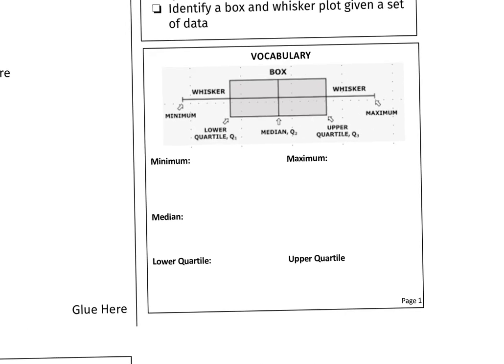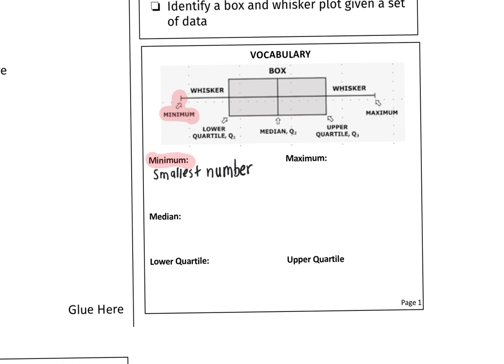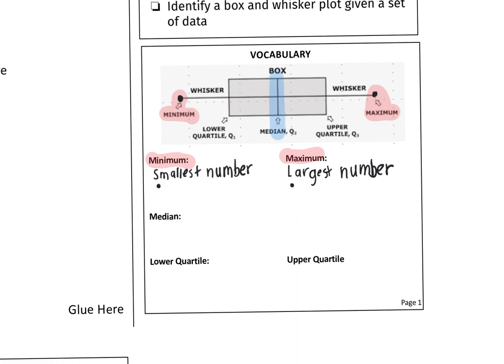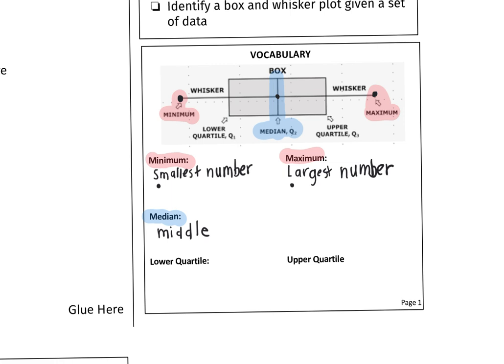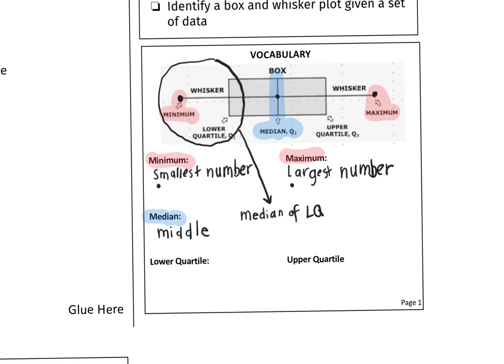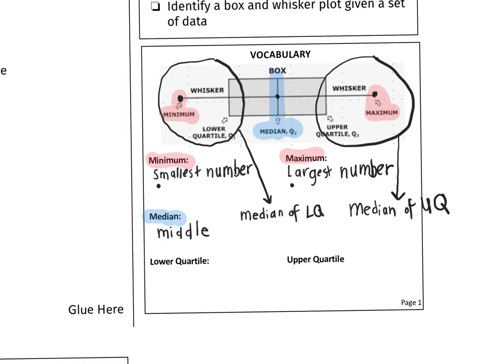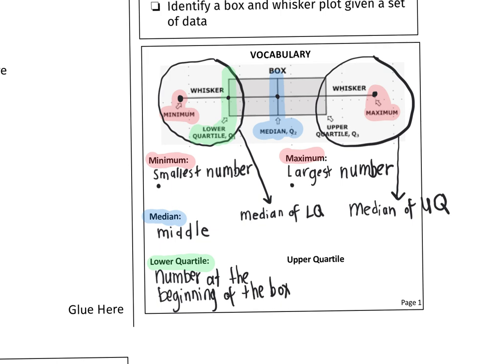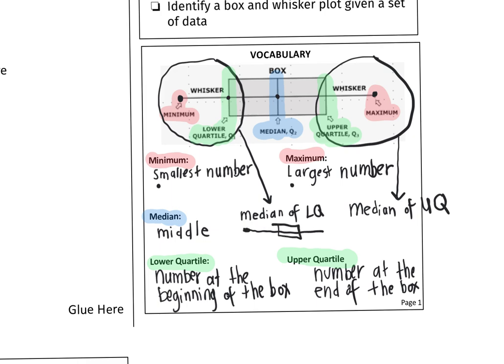Unit 6 LT 3